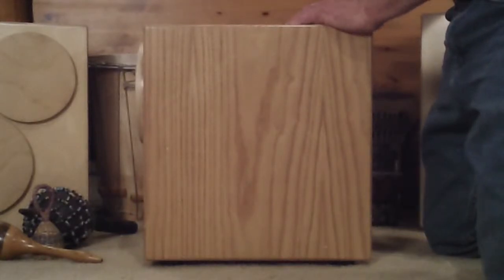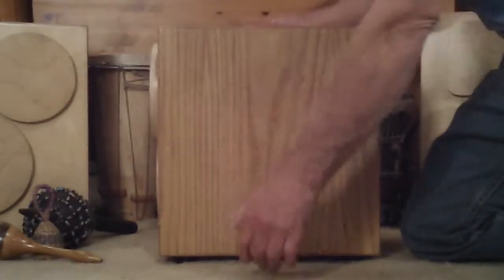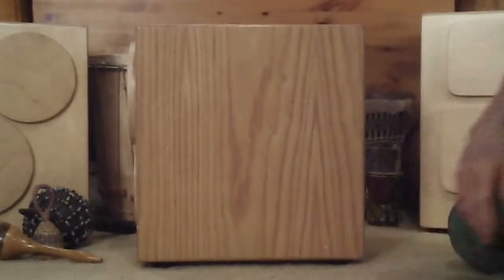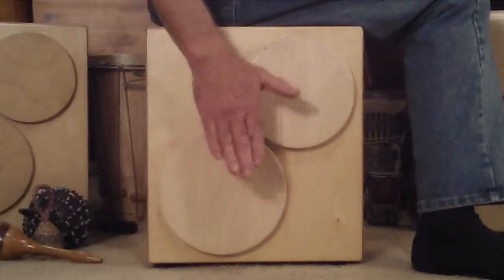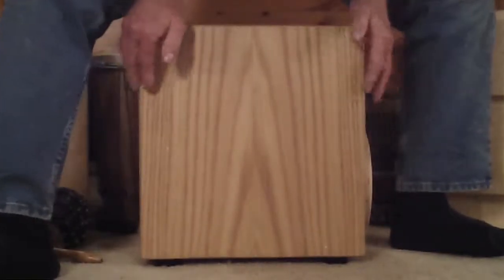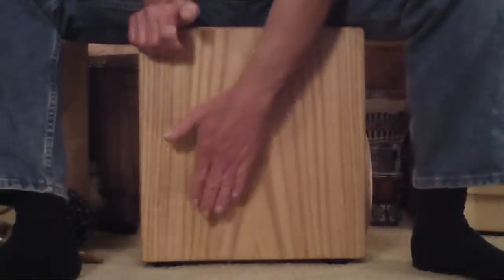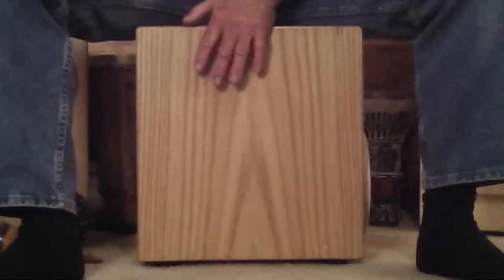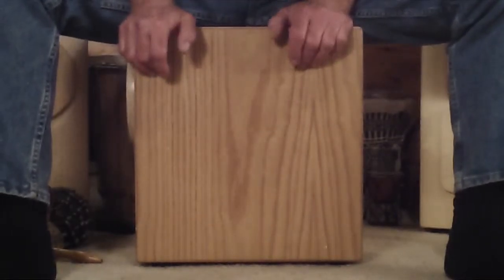Medium Size Dog Double Oak Cajon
Really sensitive. Really versatile. Really big bass. Bongos on the side. Does your cajon do this? Please use headphones or good speakers.